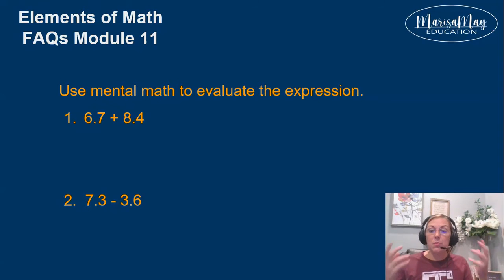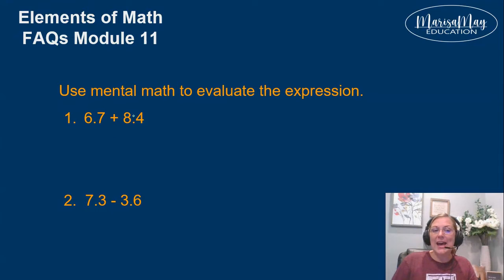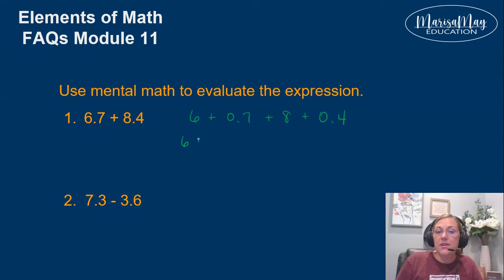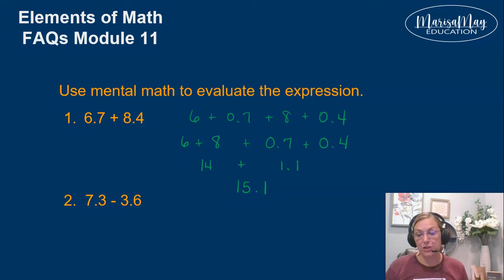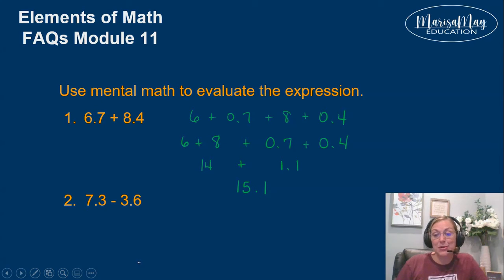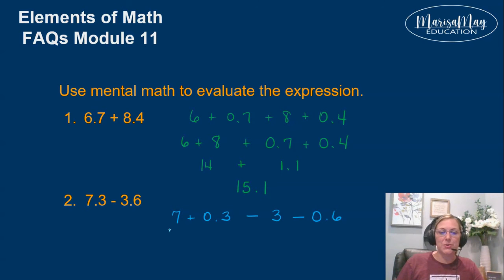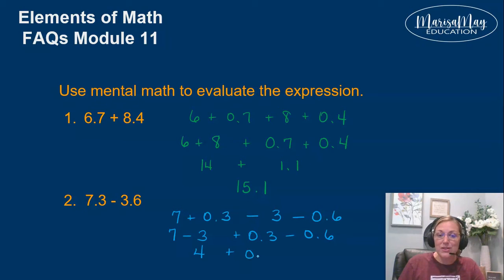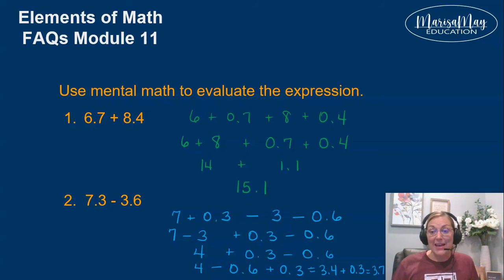Using Brain Power with Decimals | Expanded Form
In this video series, I am answering frequently asked questions about some of the elements of math. Can students calculate decimals mentally?  In this video, I show how to use the expanded form to help them.